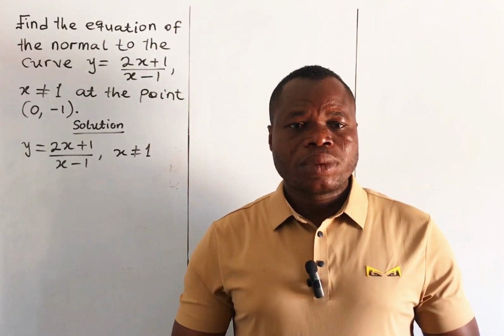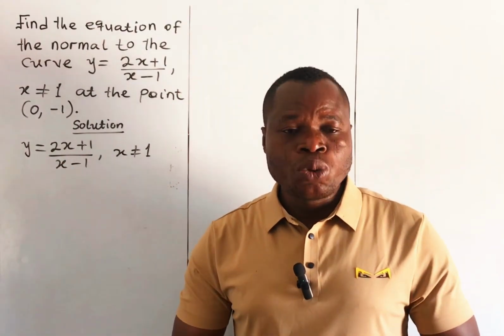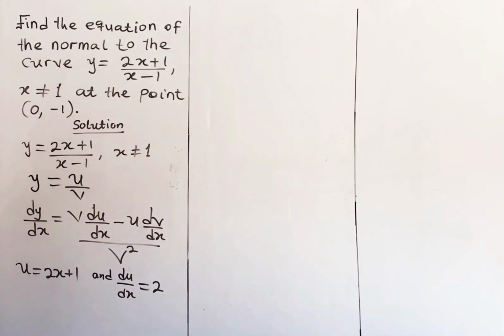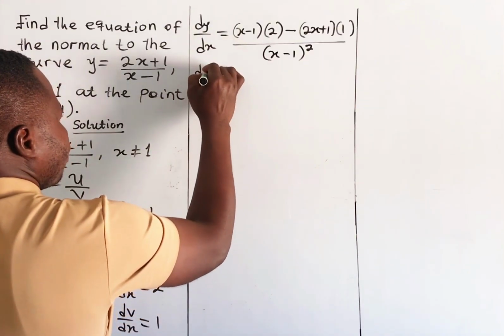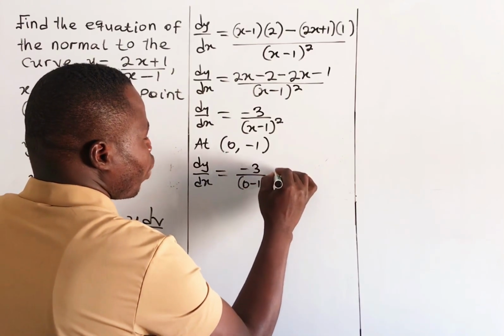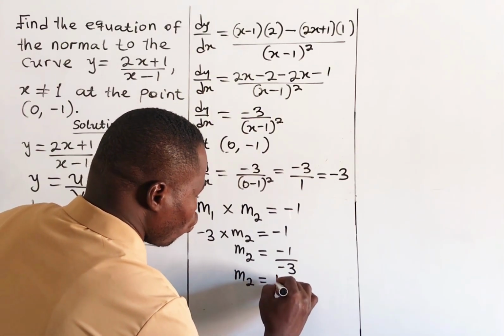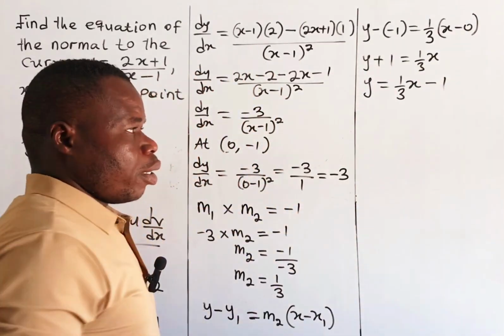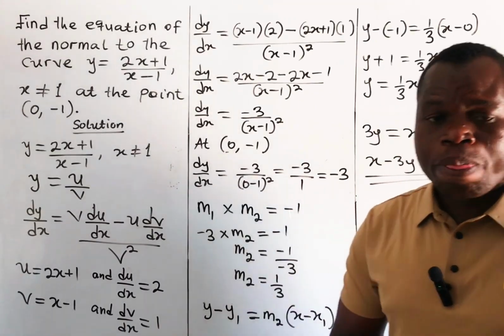2024 WASSCE Further (Elective) Mathematics Theory Question 4 Ideal Solution